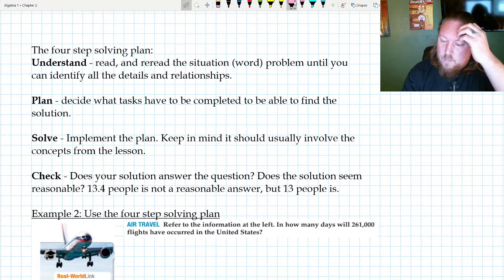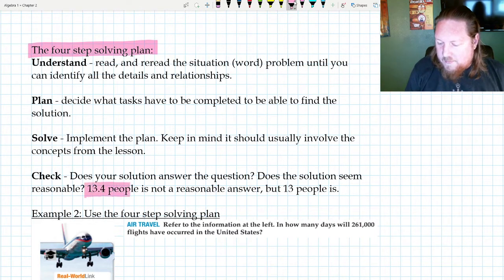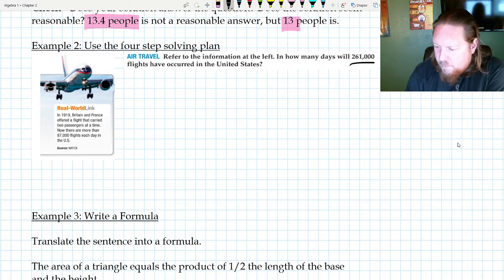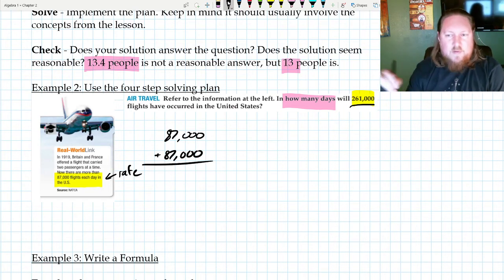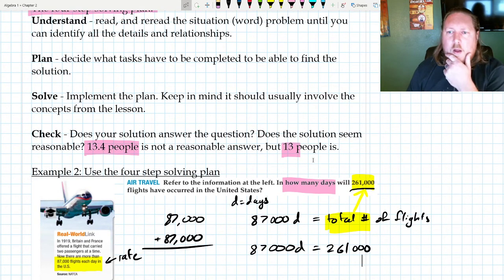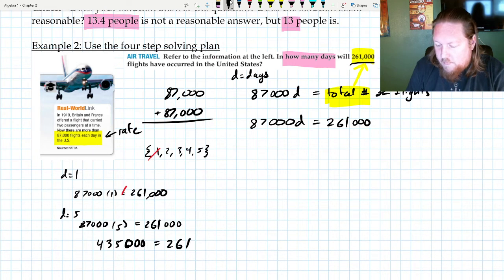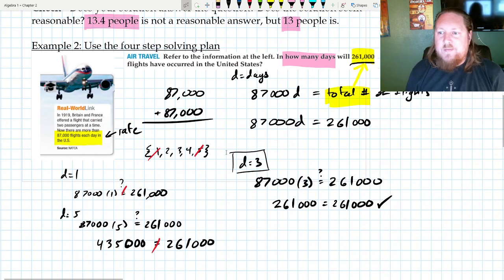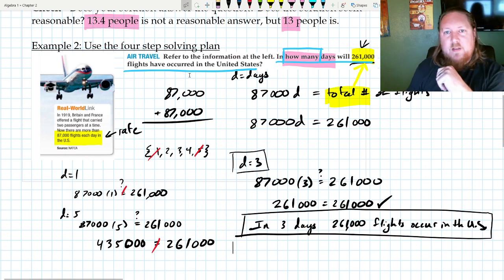A1 2-1 part 2